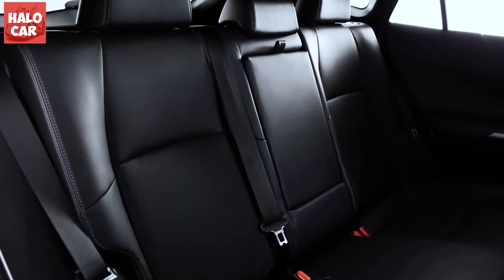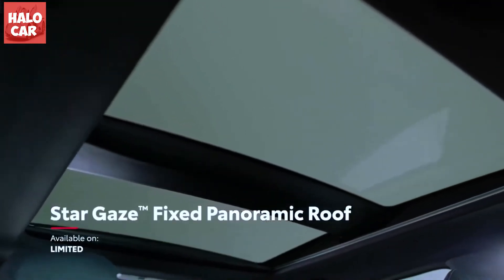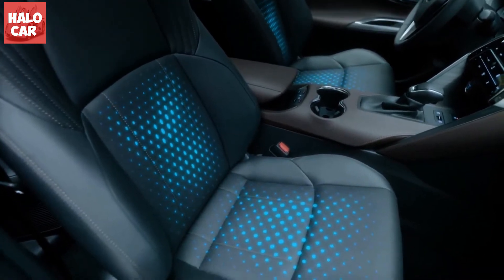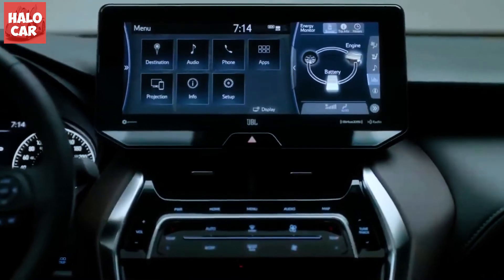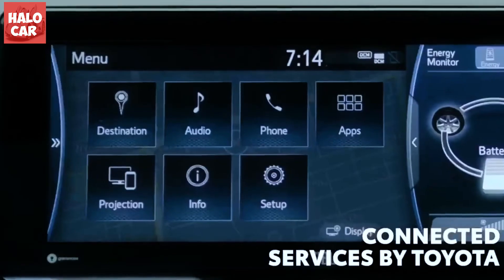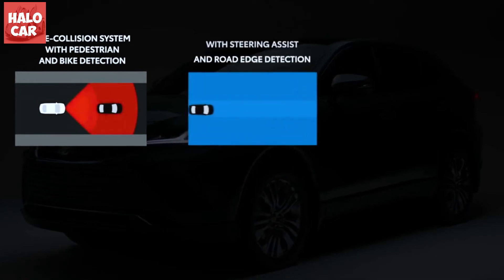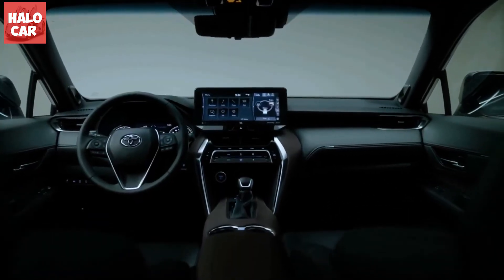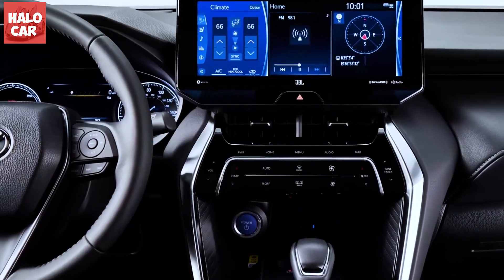Interior, Cargo, Safety and Waranty of the New Toyota VENZA 2022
The best car channel on Youtube! A point of reference for car fans since 2021
This channel that understand your automotive needs, you will get more information about cars, reviews, car reviews, electric cars, suvs that will be your dream car, because we provide a mix of content automotive. Which will help you increase your knowledge and entertainment at the same time.

car tv – car reveal – crash test – off-road – on track – car factory – high-tech – and much more!

SUV, Sedan, Sports Car, Pickup Trucks, Supercars, Electric Cars, Muscle Cars, Compacts Car, Concept Cars...

All brands: BMW, Mercedes-Benz, AMG, Maybach, Ford, Lincoln, Porsche, Rolls-Royce, Cadillac, Mini, Ferrari, Tesla, Land Rover, Jaguar, Jeep, Chrysler, Dodge, SRT, RAM, Fiat, Alfa Romeo, Nissan, Maserati, Subaru, Aston Martin, Bugatti, Acura, Honda, Chevrolet, Audi, Volvo, Polestar, Renault, Dacia, Volkswagen, Skoda, Peugeot, Citroën, Mazda, Bentley, Toyota, Hyundai, Genesis, Kia, GMC, Lamborghini, Opel...